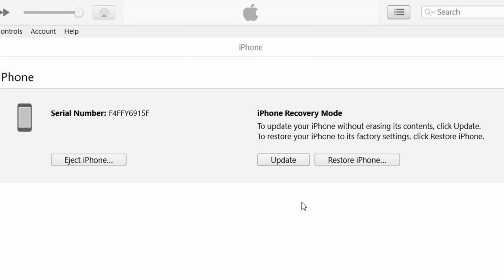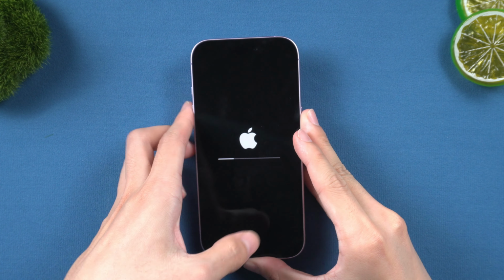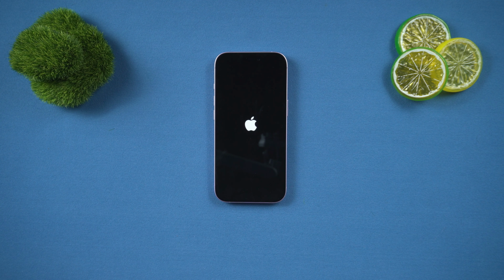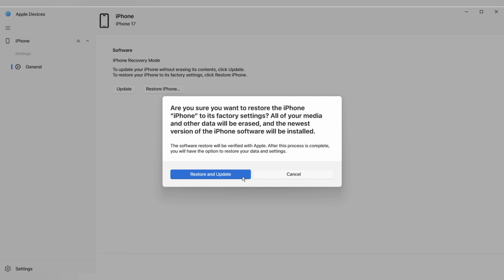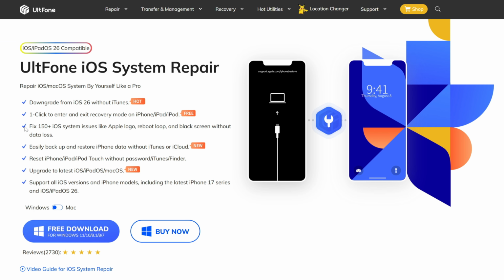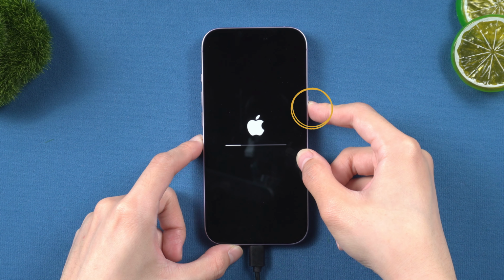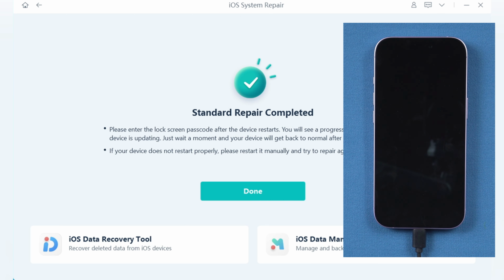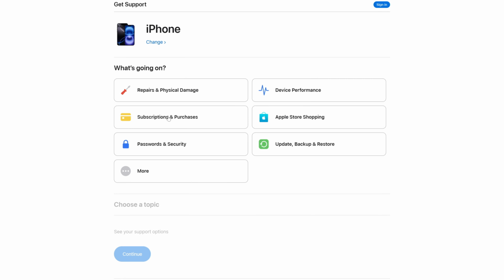How to Fix iTunes Error 4014/4000 on iPhone During Restore or Update (2026)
If your iPhone encounters the annoying 4014 or 4000 errors while updating on iTunes, causing your iPhone to enter recovery mode or get stuck on the Apple logo screen, don't worry! Today we will show you some good methods on how to easily fix your iPhone. Let's get started!

⏱ *TIMESTAMP*
0:00 intro
0:31 Force Restart Your iPhone
0:55 Use Apple Device to Repair iPhone
1:38 Use UltFone iOS System Repair to Fix iPhone
2:38 Contact Apple Support

Method 1: Force Restart Your iPhone
Quickly press and release the volume up button, then press and release the volume down button, and finally hold the power button until the Apple logo appears. Wait for the iPhone to restart.

Method 2: Use Apple Device to Repair iPhone
Connect the iPhone to a computer, enter recovery mode, then open Apple Device and choose “Update” or “Restore” to download firmware and repair the system. Note that this method may cause data loss and requires a long waiting time.

Method 3: Use UltFone iOS System Repair to Fix iPhone
Connect the iPhone to a computer, enter recovery mode (or use UltFone’s one-click recovery mode entry), then select Standard Repair. The software will download the appropriate firmware and automatically fix system issues within about 10 minutes without data loss.

Method 4: Contact Apple Support
If software solutions fail, contact Apple Support for a proper hardware diagnosis and further assistance.